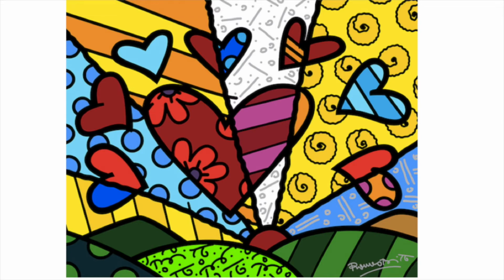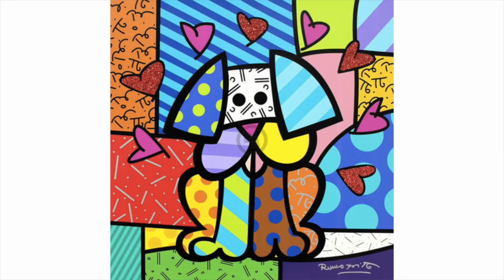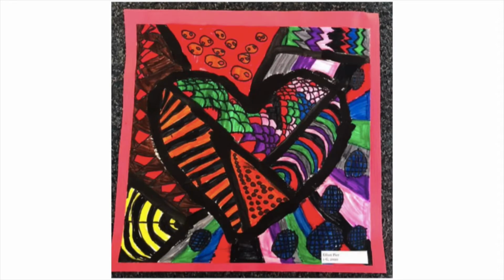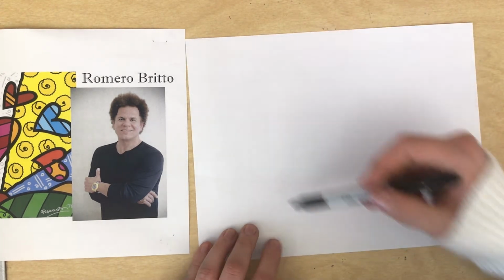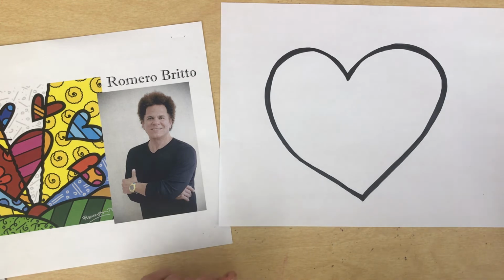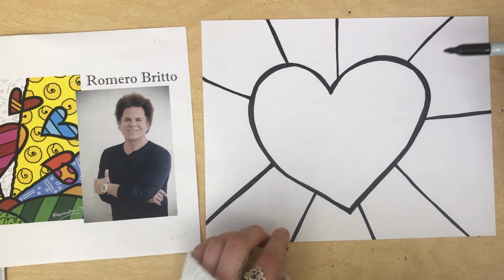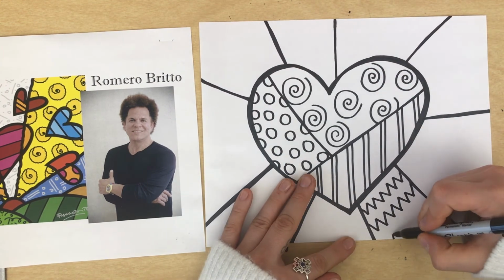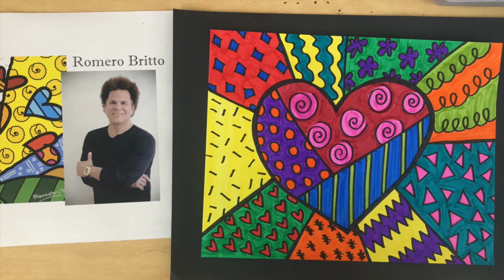Romero Britto Hearts